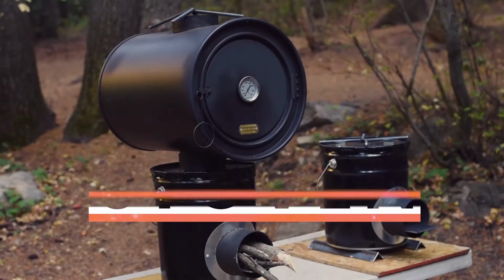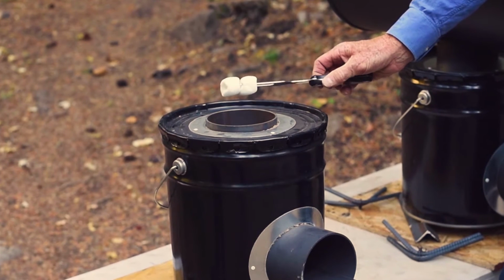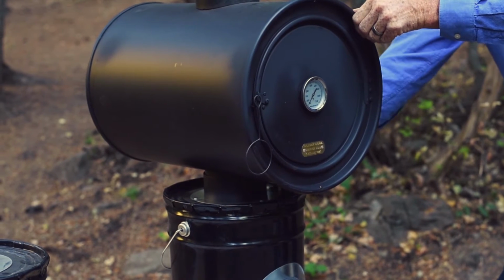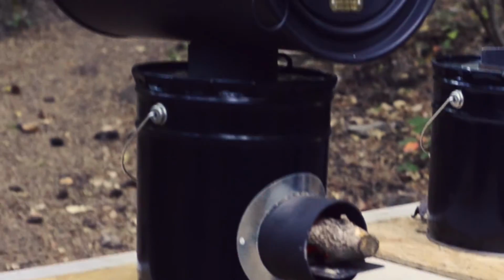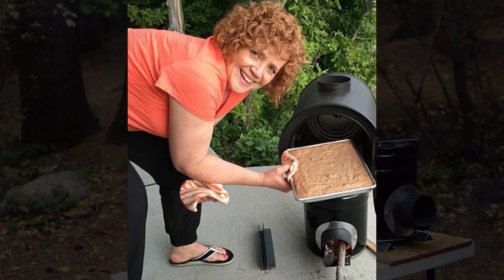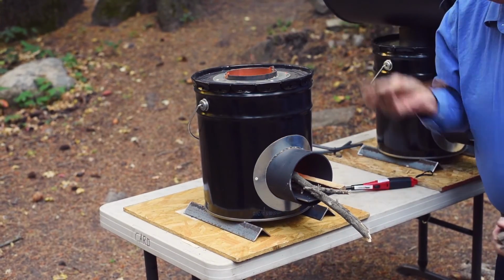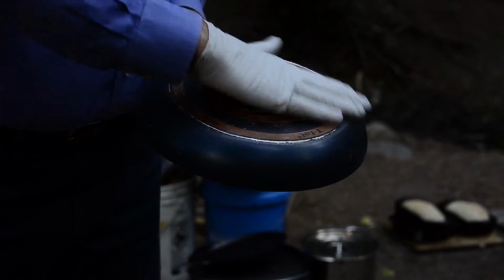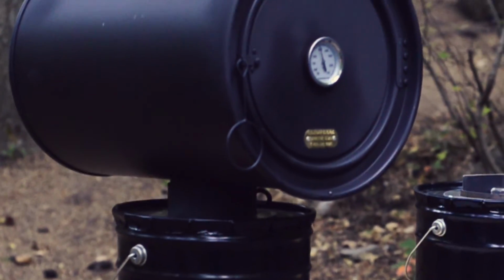Rocket Stoven Helpful Tips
Useful tips featuring the inventor of the Rocket Stoven. This is a clean, efficient cooking method for outdoor cooking. It can be used in all weather conditions and only needs sticks/twigs for fuel. Much more efficient than cooking on an open fire.